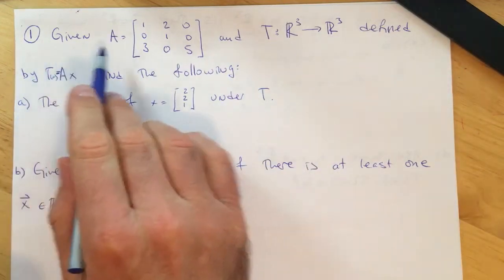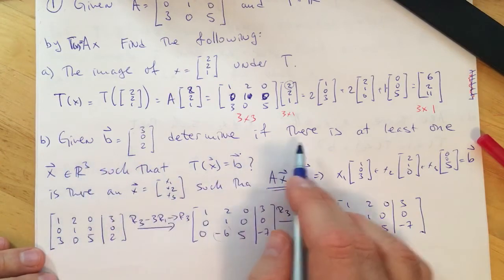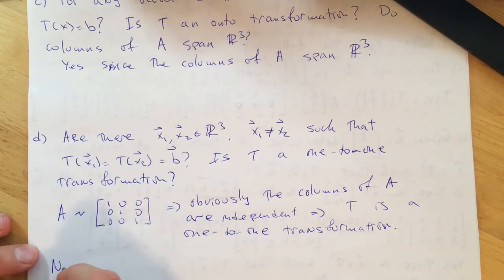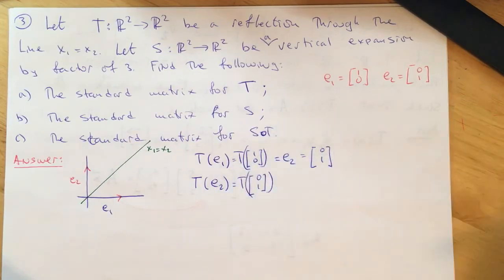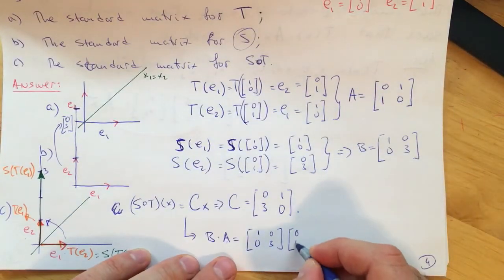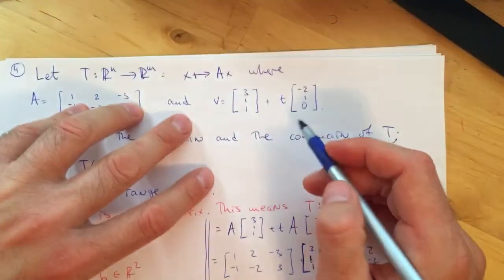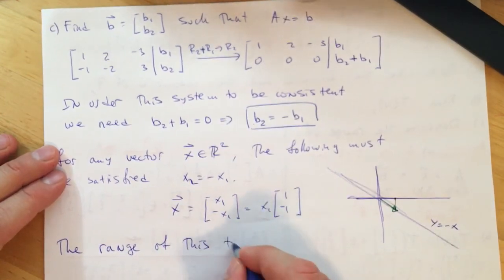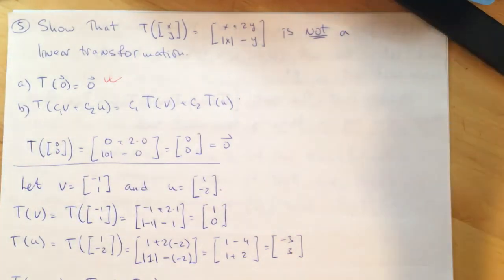Linear Transformation Sections 1.8 and 1.9 (part 1)